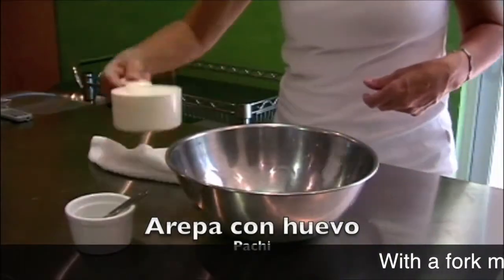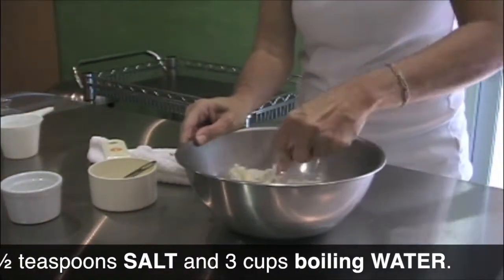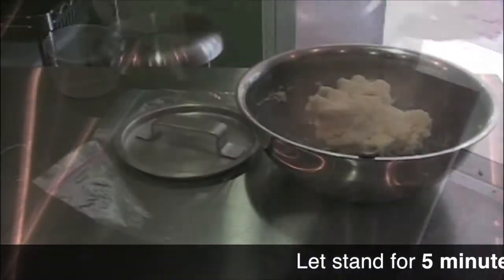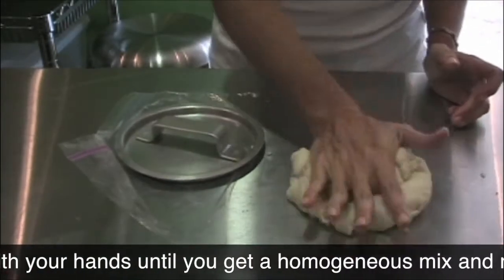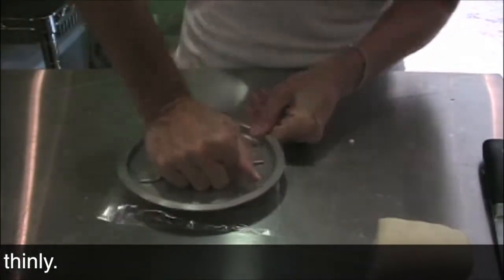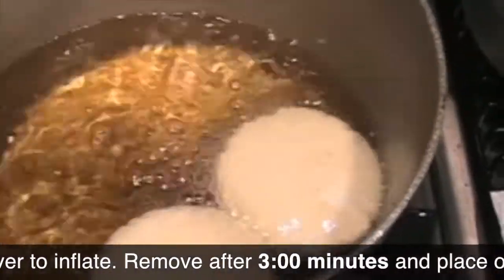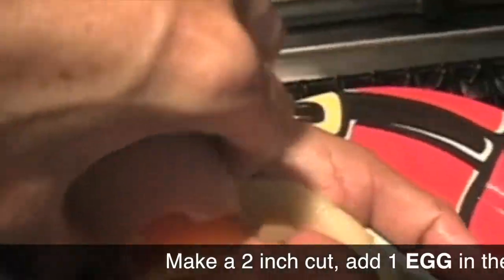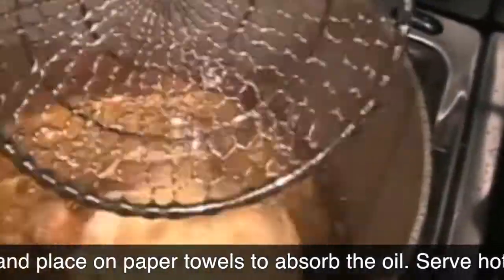How to make 🇨🇴Colombian Arepa con Huevo Recipe 🇨🇴 Egg chefpachi postexercisesnack high-glucose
GLUTEN FREE CORN AREPA WITH EGG RECIPE, Arepas co Huevo with Chef Pachi @,thecolombiancook THE COLOMBIAN COOK! NOW you can master AREPA CON HUEVO!
Bollo Limpio is usually served with Butifarra! They are both Colombian Dishes that you have to try in your home.

⭐ High Glucose - GF ⭐SPECIAL BREAKFAST FOR HIGH TRAINING DAYS.

🇨🇴Bollo Limpio Colombiano (cornmeal)
12-Egg filled Arepas

INGREDIENTS

3 cups white cornmeal
1 ½ teaspoons salt
3 cups hot water
12 small eggs
4 cup frying oil

PREPARATION

Mix with a fork 3 cups WHITE CORN FLOUR, 1 ½ teaspoons SALT and 3 cups HOT WATER. Let stand for 15 minutes.

Knead with your hands until you get a homogeneous mixture. Form 12 dough balls. Cover with a plastic and crush well thin. Enter for 3:00 minutes in the OIL boiling turning it over and turning it over to inflate. Remove and place on paper towels to absorb the oil.

Make a cut of 4 centimeters. Cut an egg, pour it in the opening and close it with a small piece of dough. Frite for 2:00 more minutes per side. Remove and place on paper towels to absorb the oil. Serve hot.

EAT AREPA WITH CHEESE AND/OR DICED AVOCADO.

***TIP: AREPA is a good choice to eat it as a POST EXERCISE or WORKOUT breakfast to recover MUSCLE MASS.***

With CHEF PACHI, THE COLOMBIAN COOK AND STANFORD UNIVERSITY - Guest Speaker - COOKING FOR NUTRITION  -since 2014-, you can master AREPA CON HUEVO!

APPS

APP2
METABOLIZE Nutrition Facts Graphed